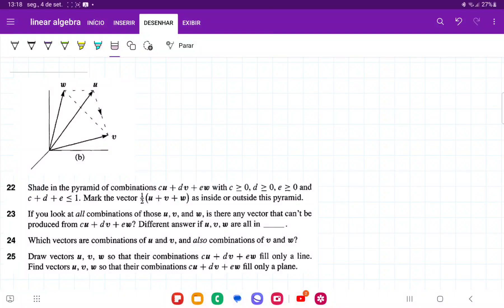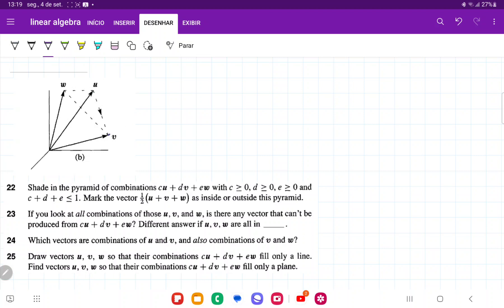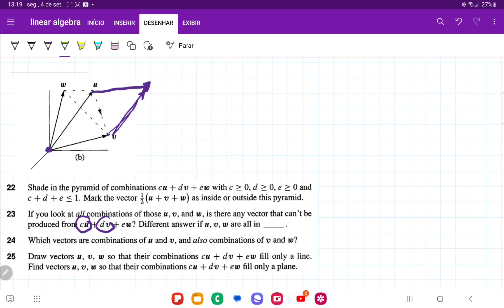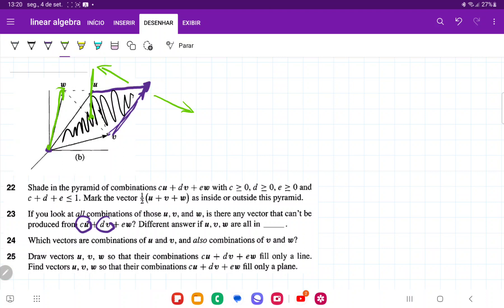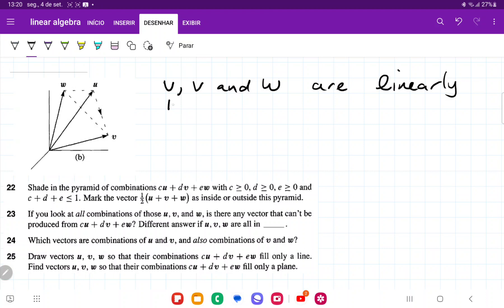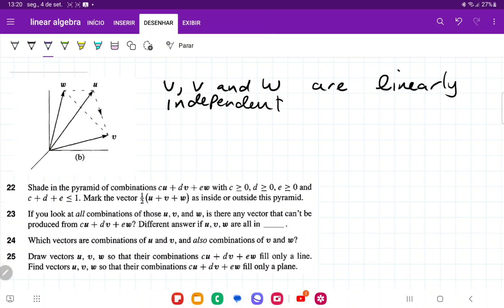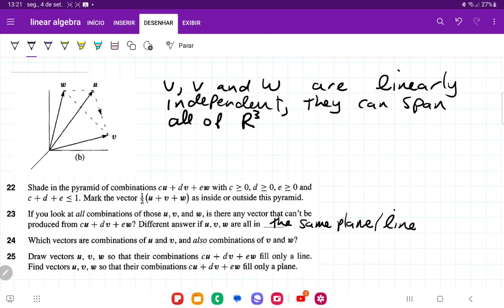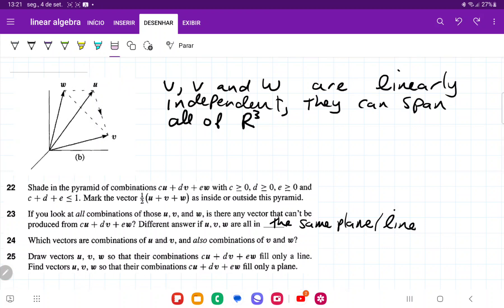1.1.23 If you look at all combinations of u, v, and w, is there any vector that can't be produced?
If you look at all combinations of those u, v, and w, is there any vector that can't be produced from cu + dv + ew? Different answer if u, v, ware all in __